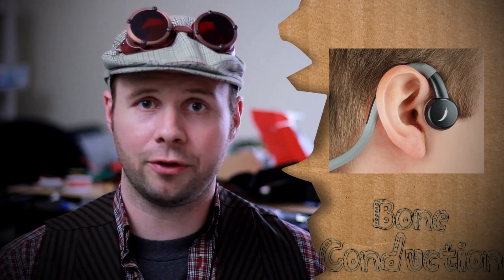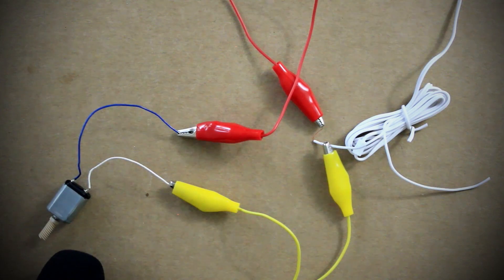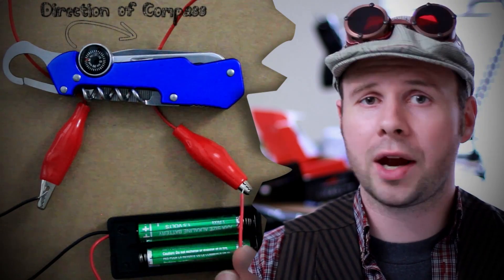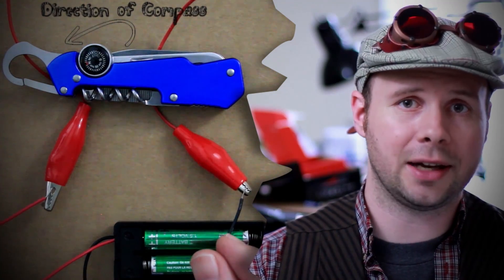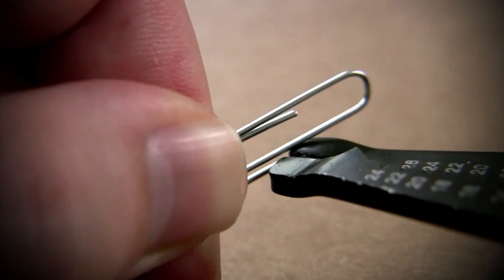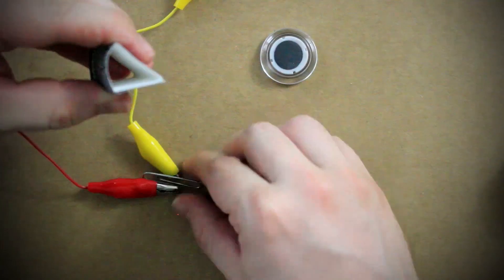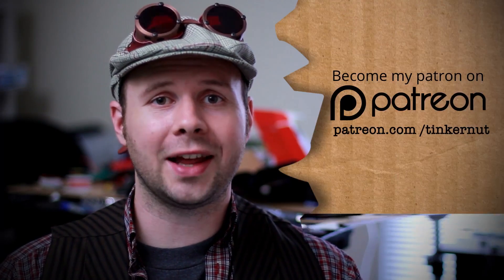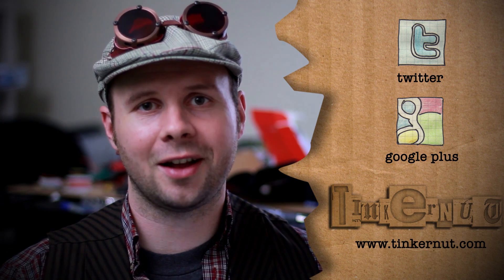World's cheapest speaker!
What do you need to make the simplest form of a speaker? Surprisingly, you probably already have everything you need!